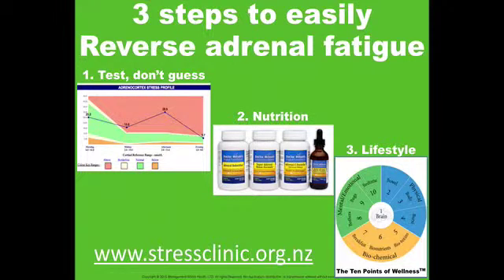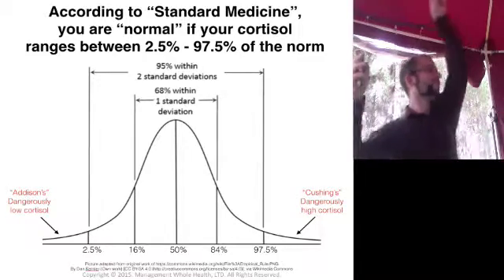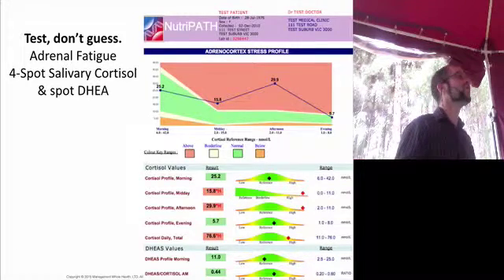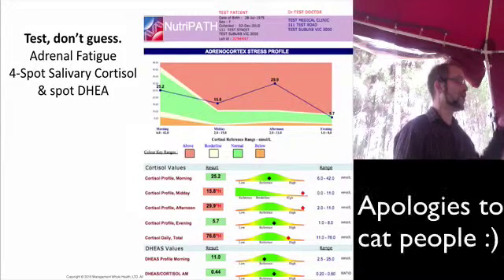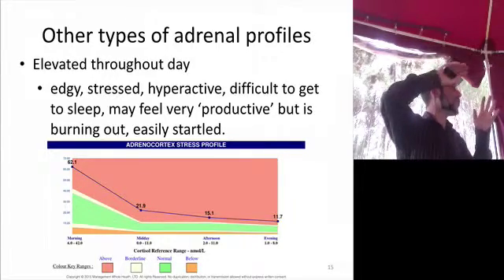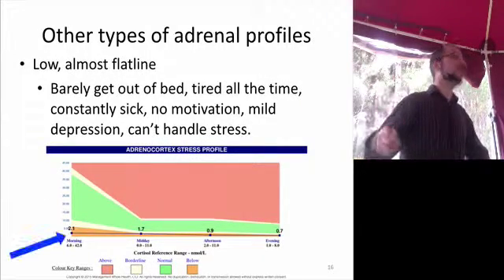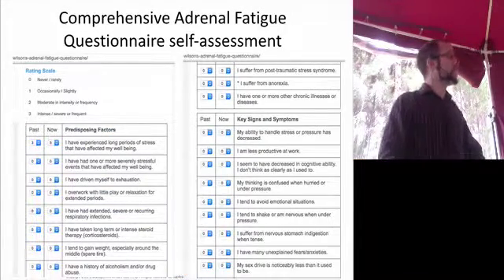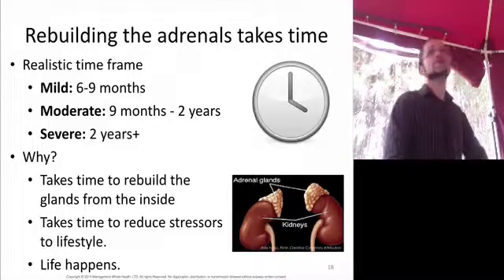Holistic approach to Adrenal Fatigue - Part 6 - why blood tests are not accurate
Typical blood tests ordered by a standard medical doctor/general practitioner are very limited because they,
a) only measure someone's cortisol one time in a day (not the rhythm throughout the day),
b) measure both bound- and free-cortisol and lump them together as the same thing (they are not. Only the free cortisol is what your body is actually using at the time), and
c) Have a wide range of 'normals' that are based on statistical norms, not clinical norms, where only the bottom and top 2.5% are considered a problem. This is equivalent to saying if your shoe size falls between 6 and 13, you're 'normal', so here's a size 9 and good luck, no need to be specific.

A much more accurate test is the 4-spot adrenocortex saliva test, which is taken 4 times over a day, is easy to take (no blood draws), and is way more accurate because saliva contains free cortisol, not bound cortisol.

If you want to test your cortisol accurately today, fill out the following survey